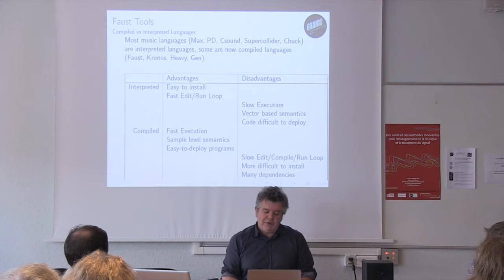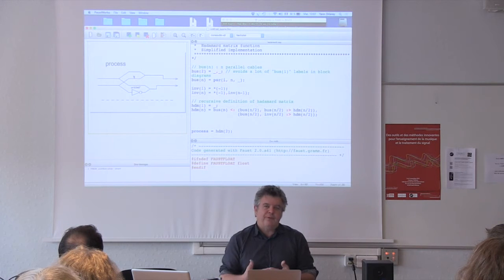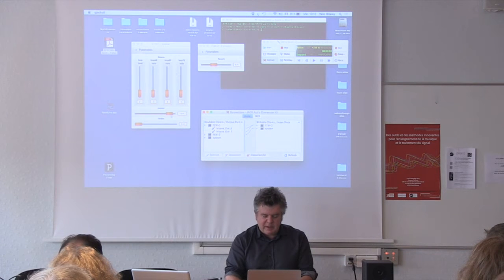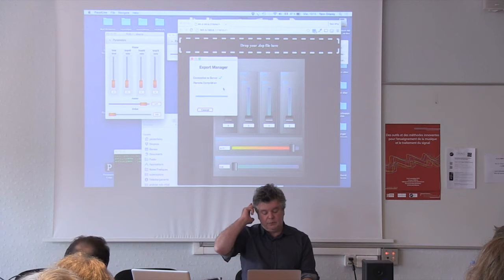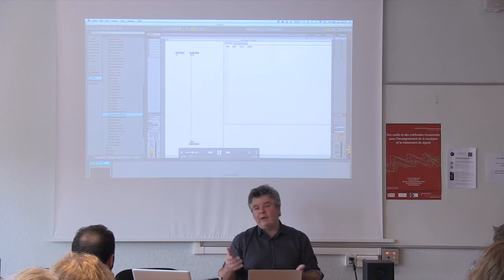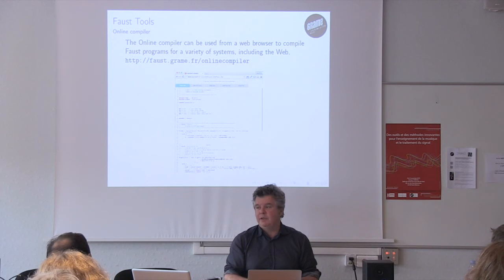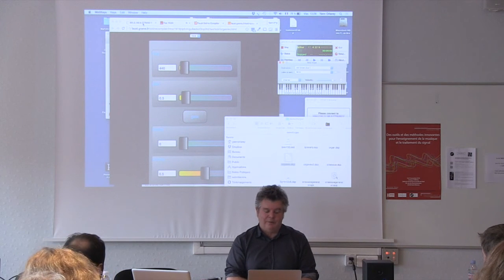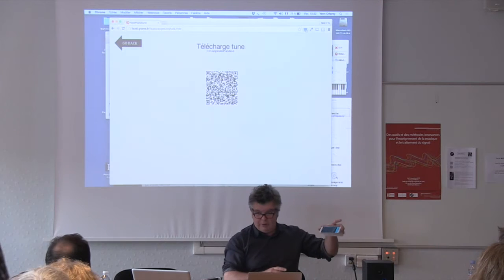communication Yann Orlarey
Communication de Yann Orlarey, Directeur scientifique de GRAME - Quels outils pour l'enseignement de Faust?" - Colloque international "Des outils et des méthodes innovantes pour l'enseignement de la musique et du traitement du signal" organisé par le CIEREC de l'Université Jean Monnet les 2 et 3 novembre 2015